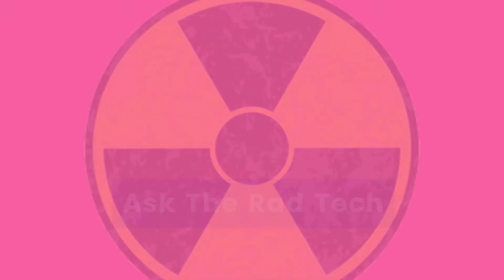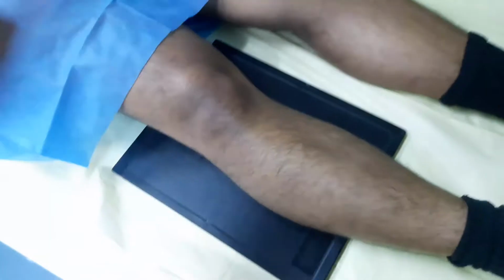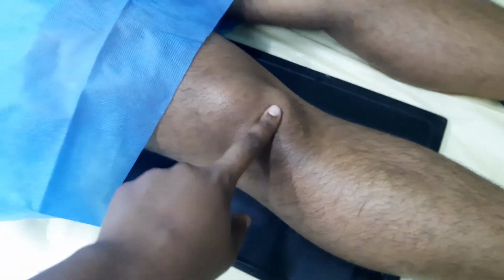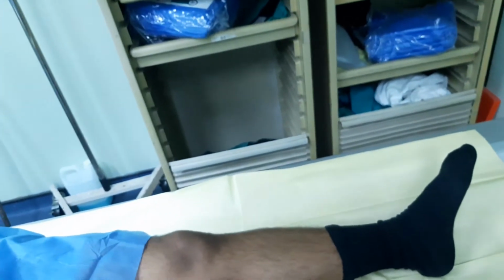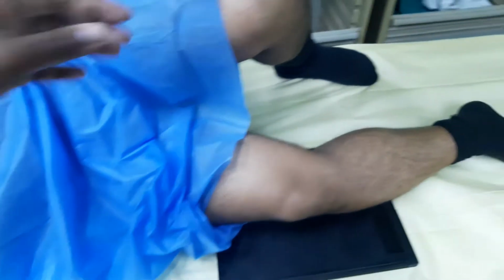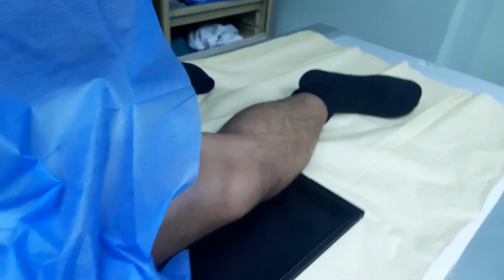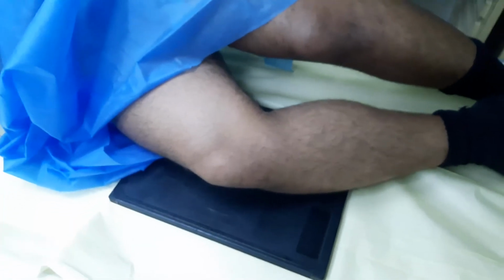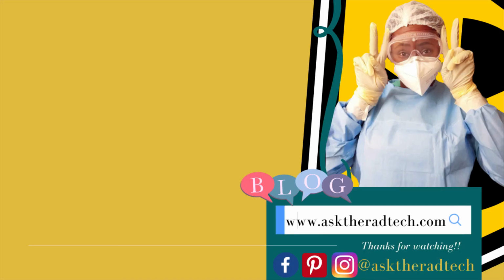how to do routine knee x-rays (AP + Lateral) || Ask The Rad Tech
In today's video I show you tips and tricks for positioning for AP and lateral knee x-rays..